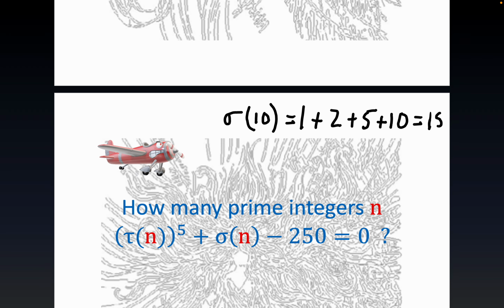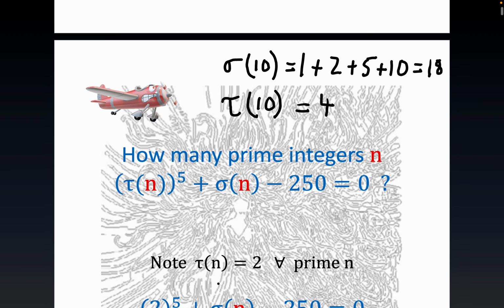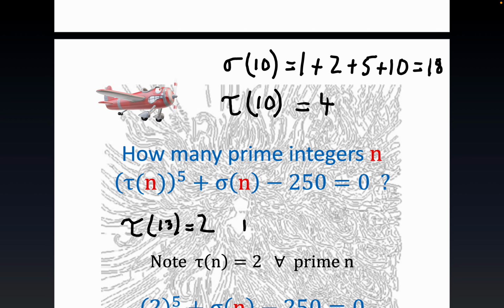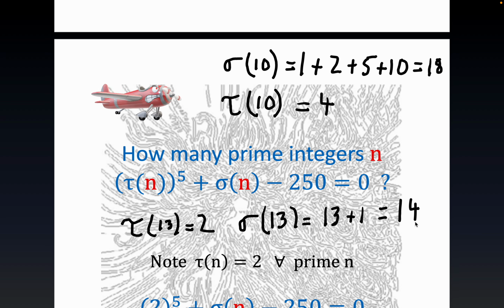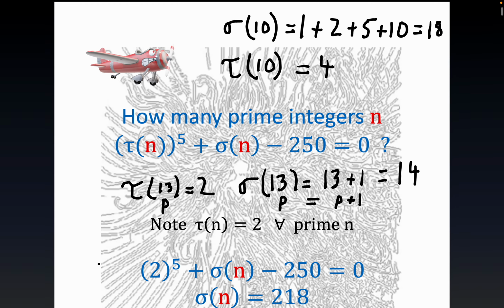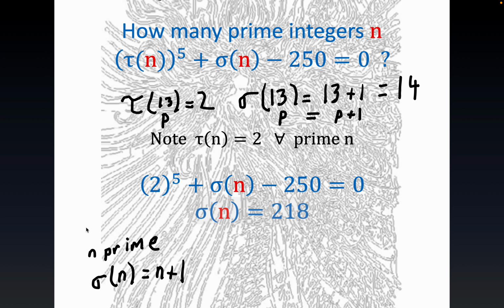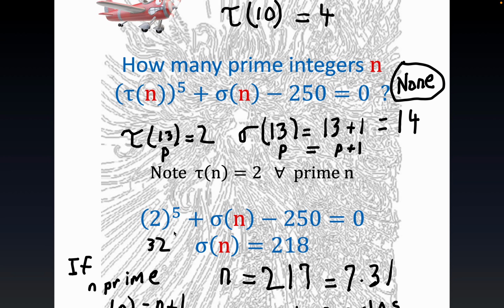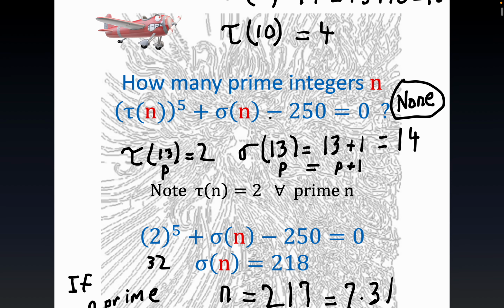How many prime integers n satisfy (τ(n))^5 + σ(n) - 250 = 0 ?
σ(p) = p+1 and τ(p) = 2   may as well be definitions of a prime number!!
Read the lucid January 2024 exposition of Florida mathematician/educator/researcher/engineer U.H.Kurzweg including the CAS Maple
Number Theoretic Tau Sigma Functions Equation Prime Solution ?